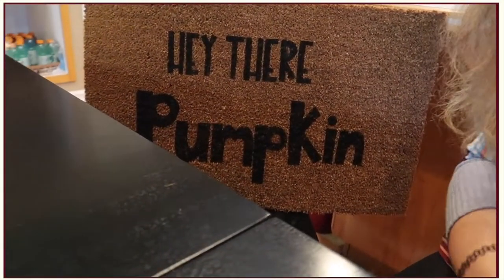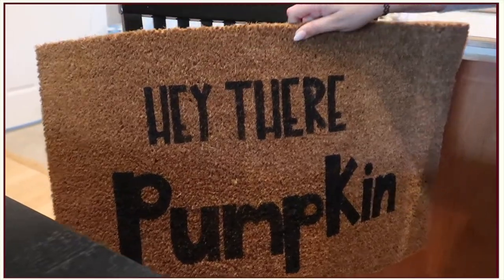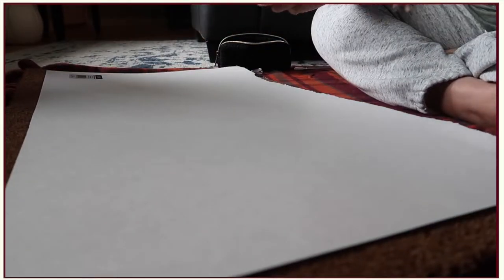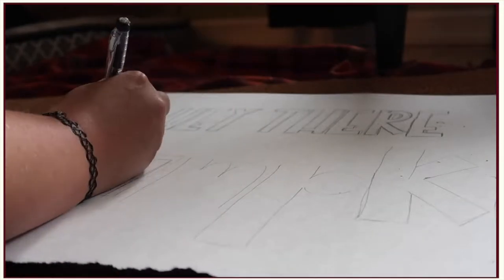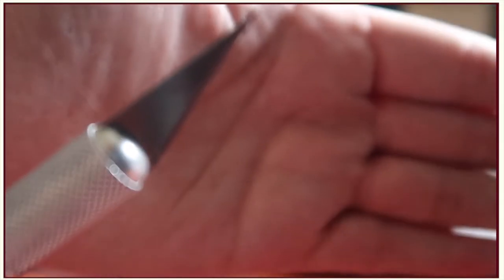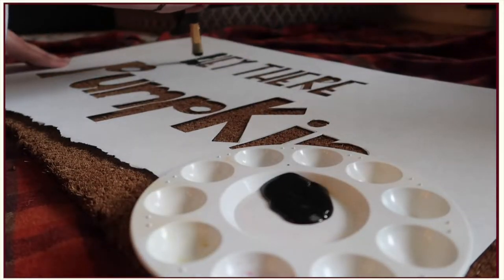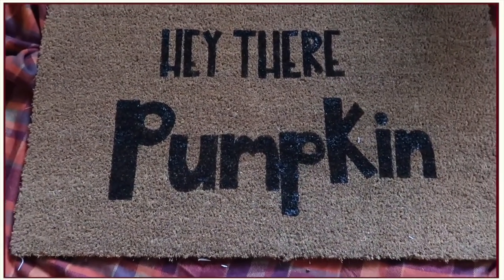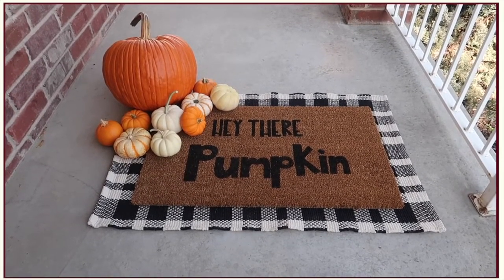🍁 DIY FALL DOORMAT | UNDER $20 🍁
Hi Babes!!

I got the inspiration for this doormat off of Pinterest but every place I looked to buy the doormat it was going to cost me around $50 after shipping. I don’t know about you but to me that is way too much money for a door mat. So I looked online and found some different ways to make my own and I think it turned out pretty cute for my first mat.

Much Love,

Aubs

SOCIAL MEDIA |

Track Info

Title: Acoustic   Folk Instrumental
Artist: Hyde   Free Instrumentals
Genre: Country & Folk
Mood: Calm